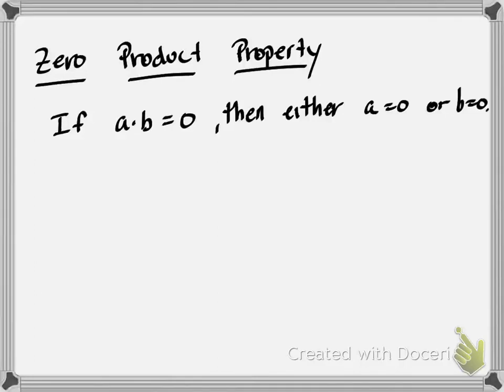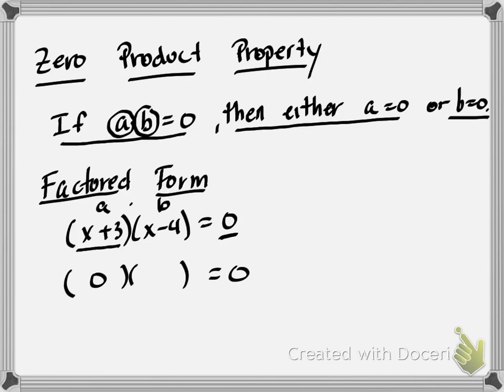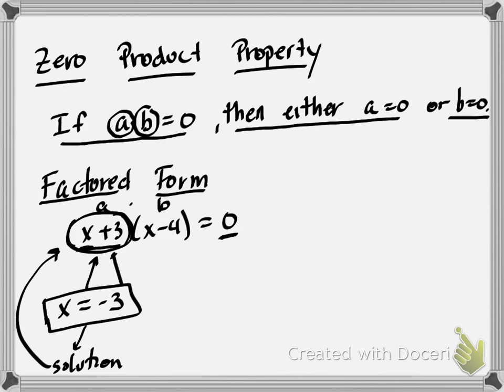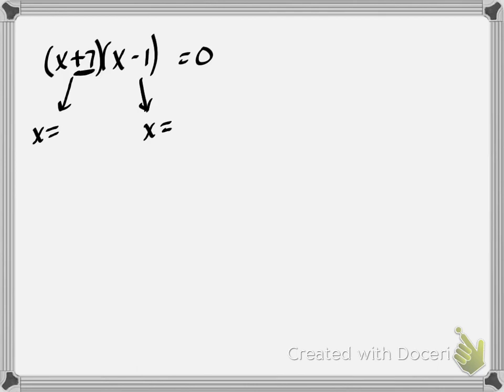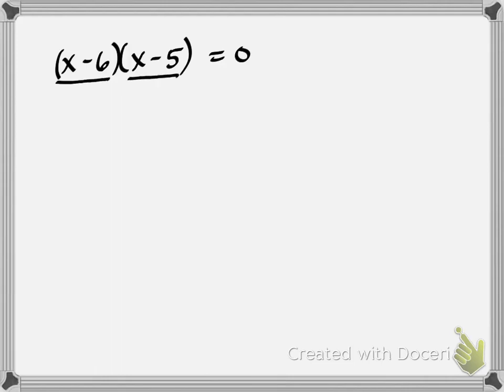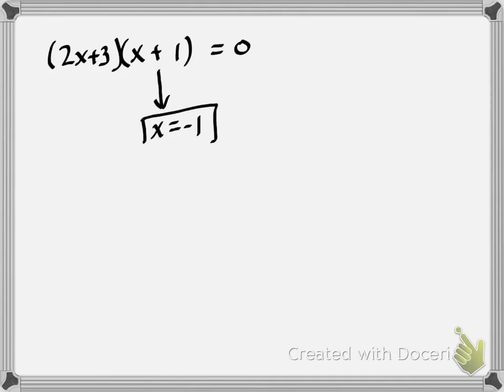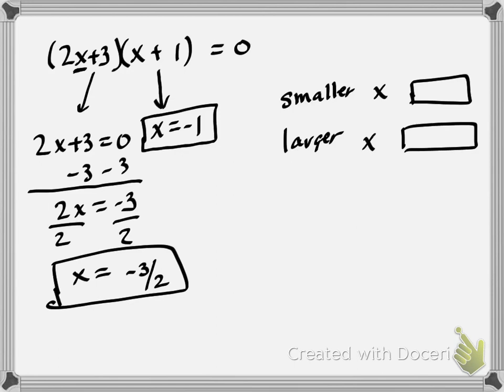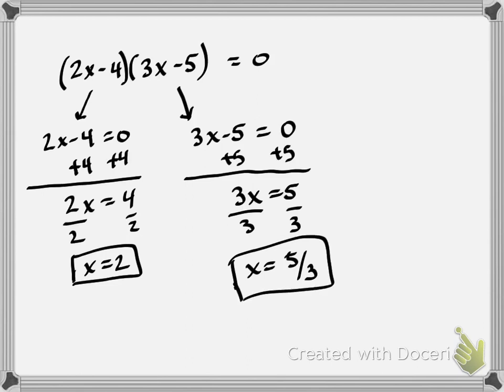Zero Product Property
Zero Product Property and some help on the Khan Practices as usual.